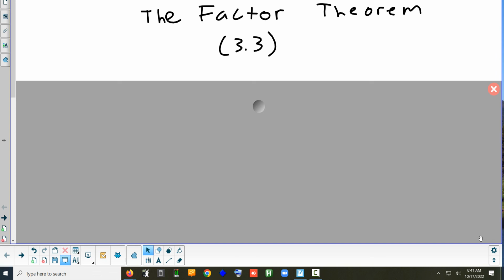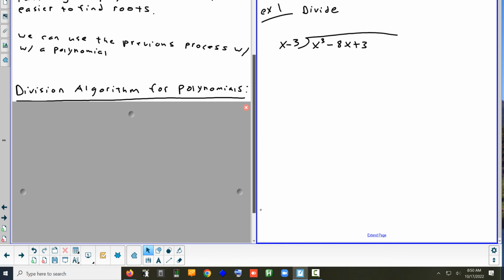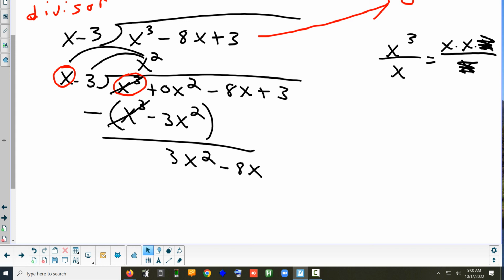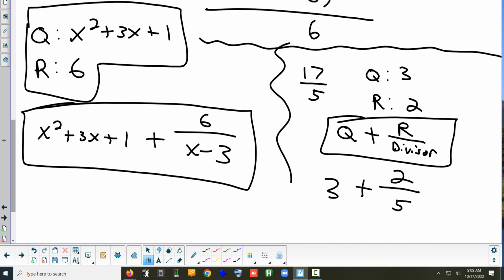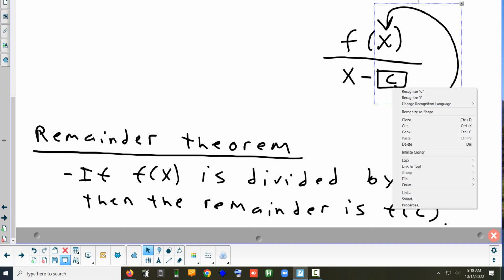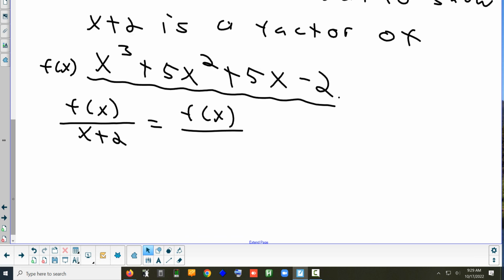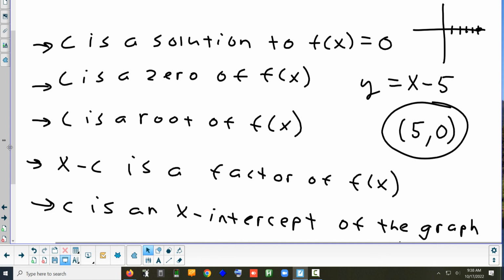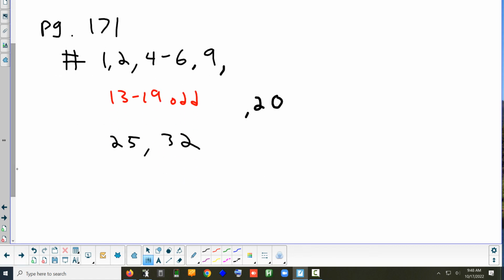3.3 Long Division with Polynomials and the Factor Theorem 10-17-22